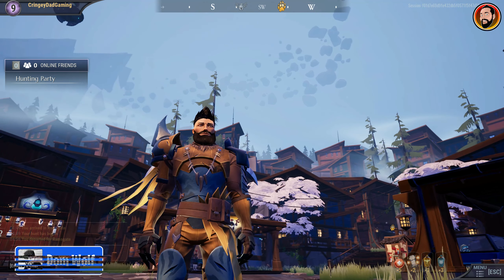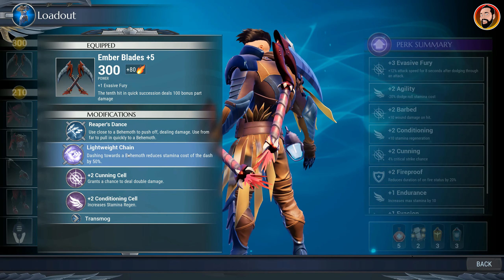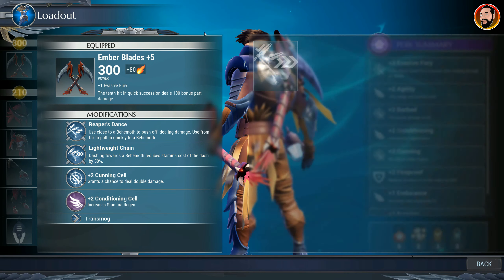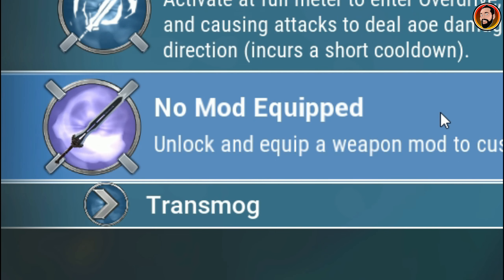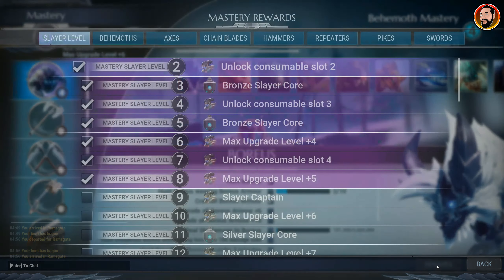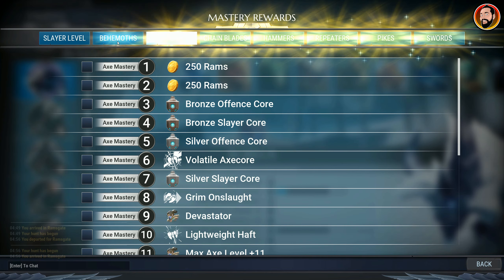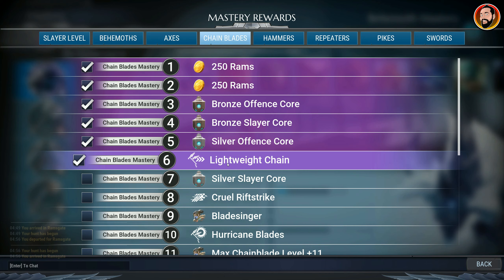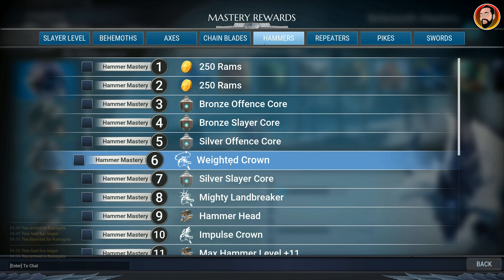Dauntless | Weapon Mods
In this video, I show you how you can get a second mod for each weapon in the game Dauntless. This FREE to play game is available